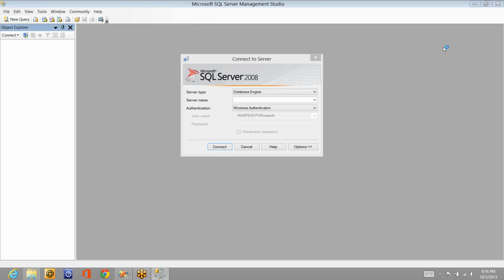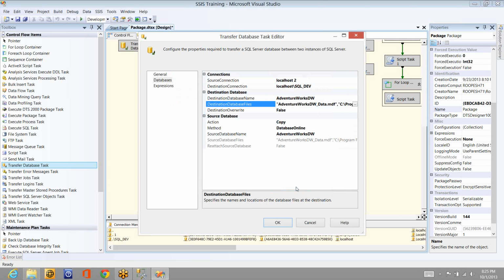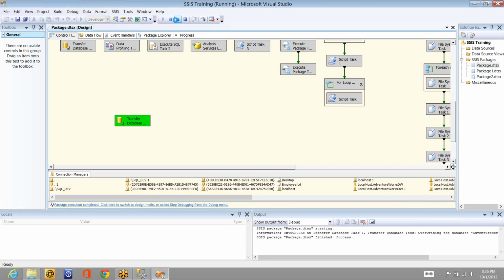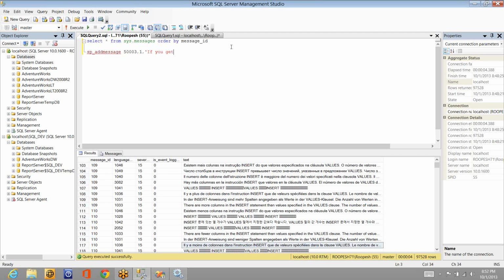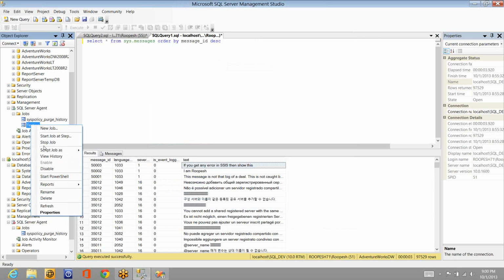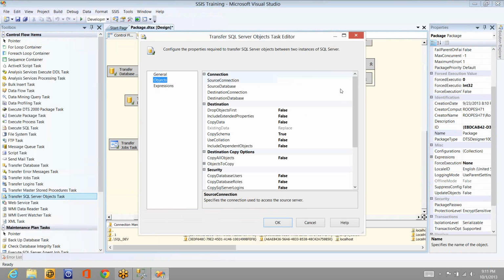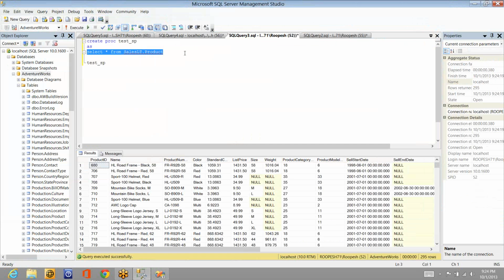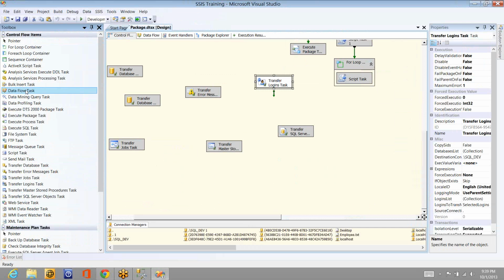MSBI Training Part 67